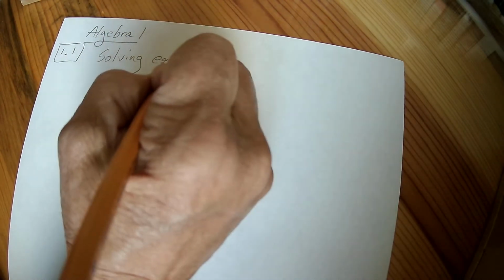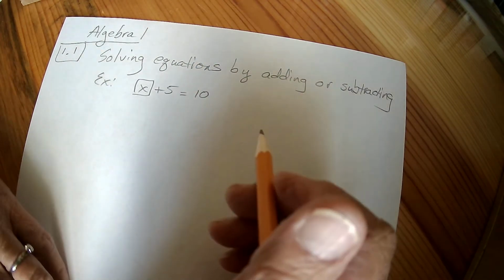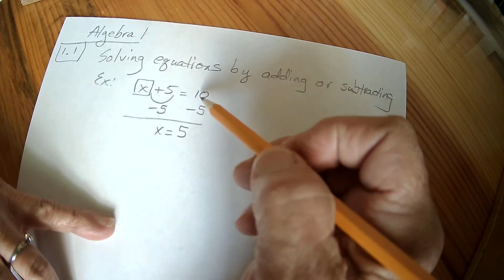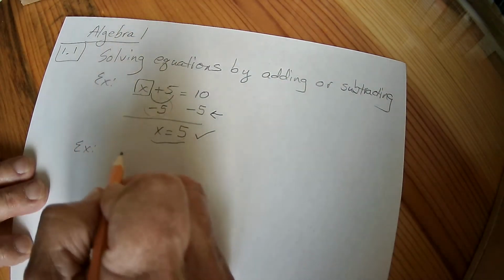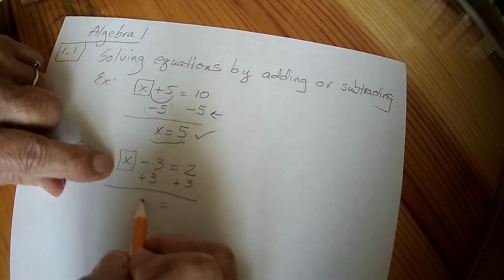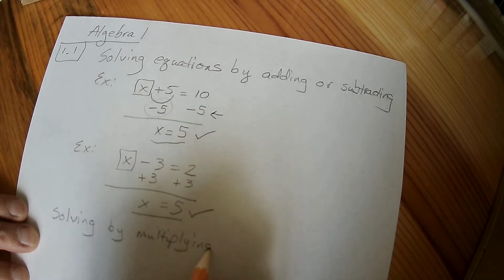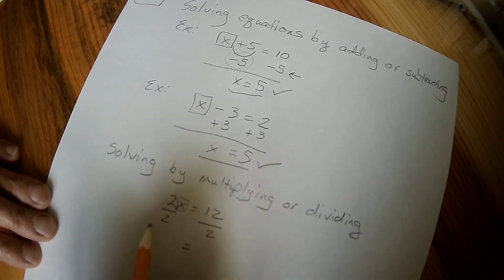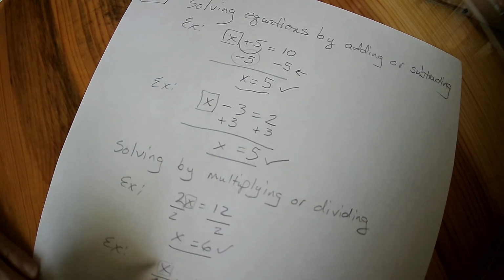algebra 1, 1-1